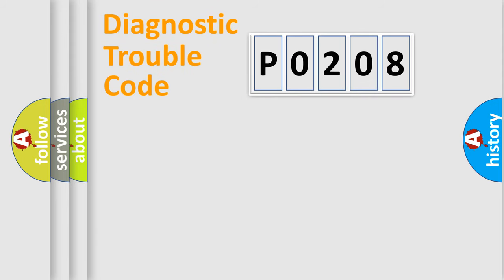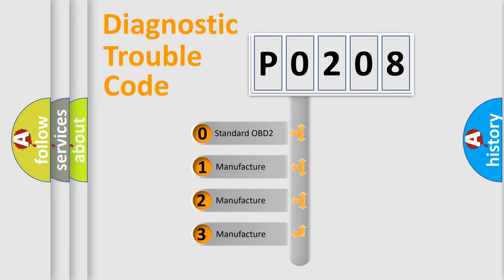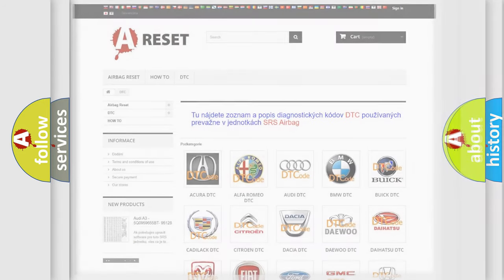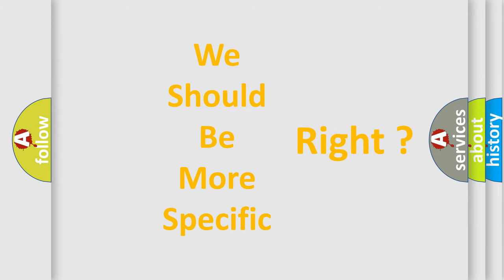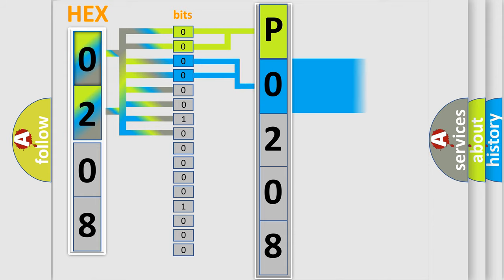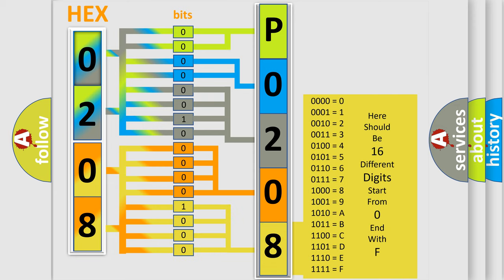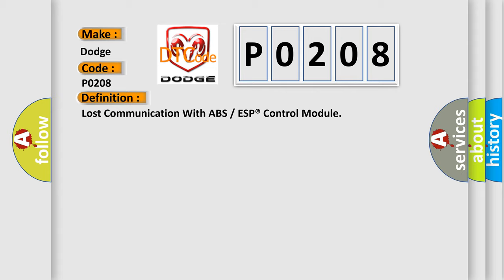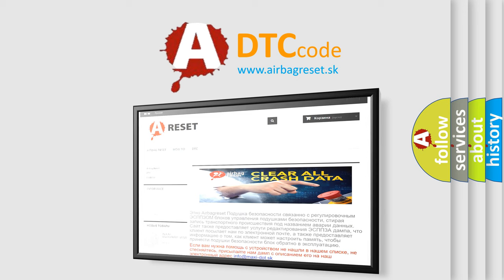DTC Dodge P0208 Short Explanation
Contents:
0:21 Basic DTC analysis according to OBD2 protocol standard.
1:48 Insight into programming
2:58 A diagnostically understandable description of the Diagnostic Trouble Code
3:05 Basic error definition

Make
Dodge
Code
P0208
Definition
Lost Communication With ABS  or  ESP® Control Module
Description
Receiving error of 4WD control module from ABS  or  ESP control module for specified time continuously
Cause
CAN Module